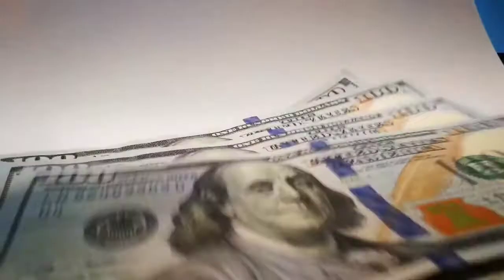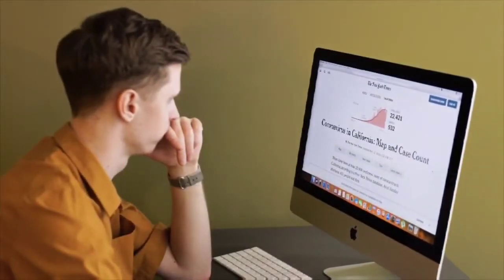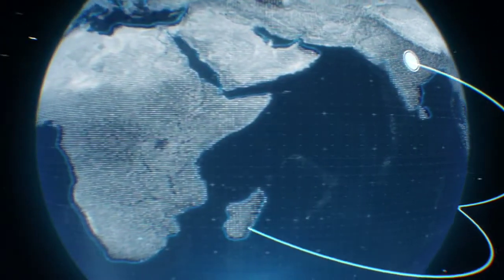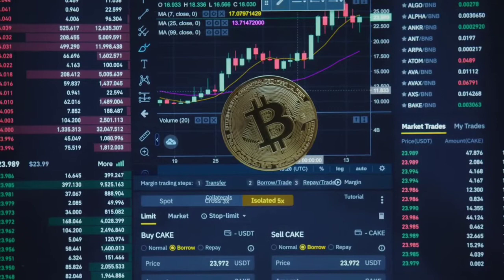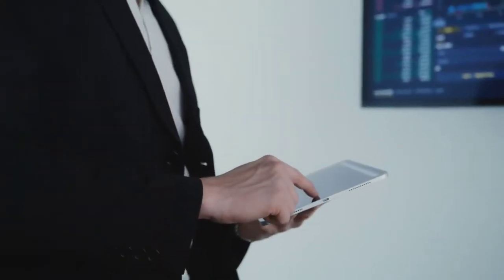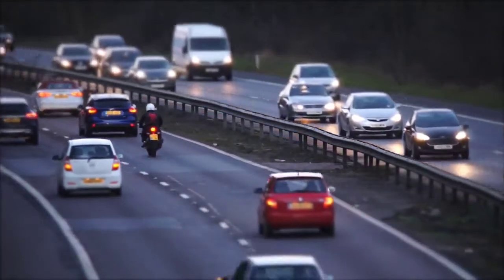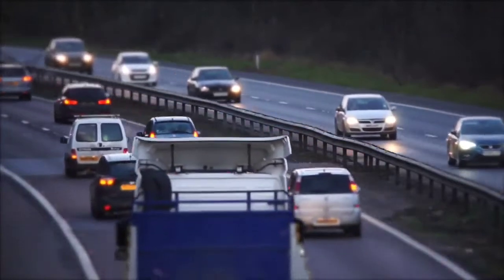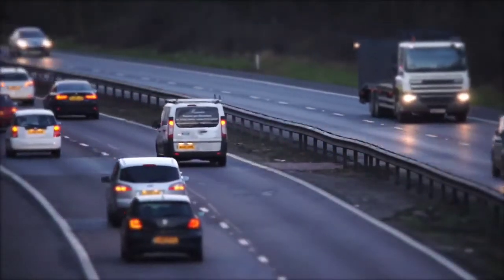CARDANO WHY IT WILL DO A 5000% SOON?? - ADA PRICE PREDICTION - SHOULD I BUY ADA?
For quite a few years, crypto market experts have been burning the midnight oil to produce a digital asset, a cryptocurrency that would be a one-stop solution for addressing all matters concerning scalability, inter-tradability, and power. All the hurdles and imaginative eccentricities surrounding the cryptocurrencies were put to rest when Cardano (ADA) was coined. Before we dig into the Cardano price prediction, let us have a look at some of the unique features of Cardano.